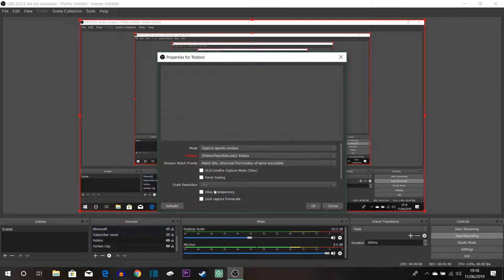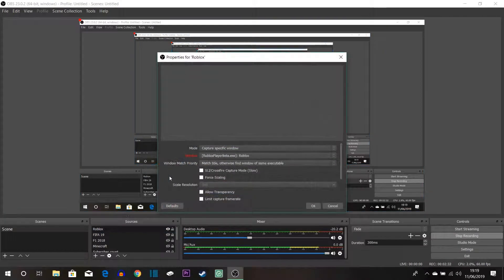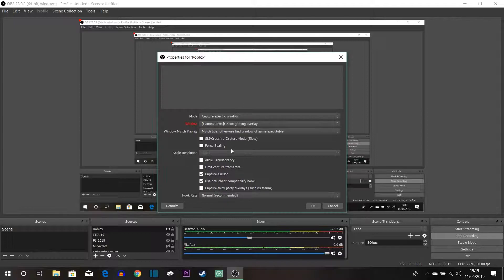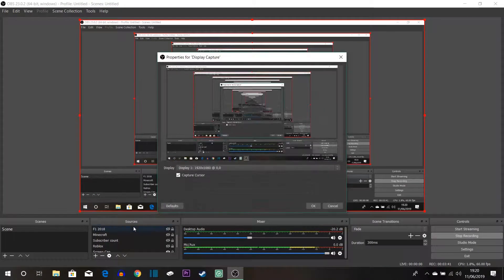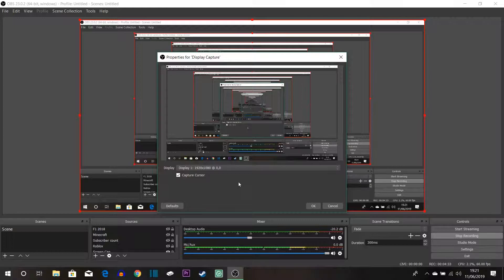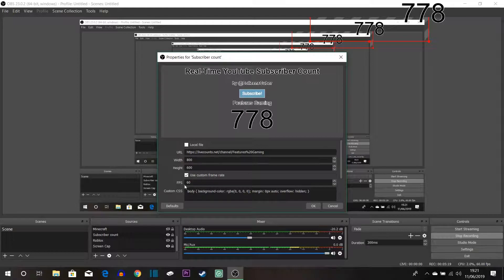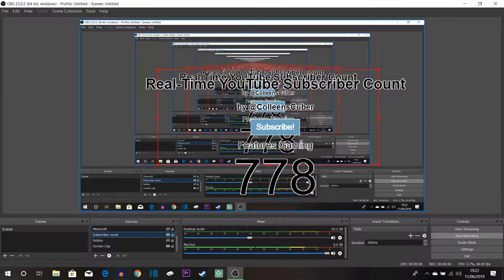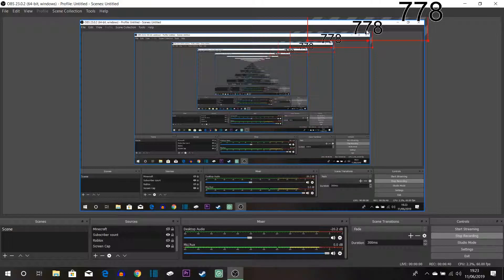HOW TO SET UP TO RECORD/LIVESTREAM USING OBS!!